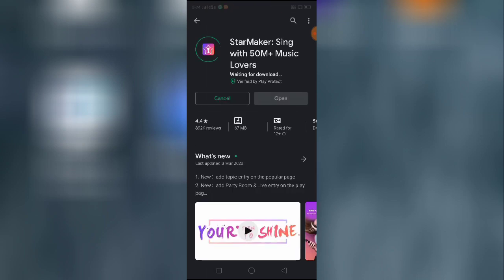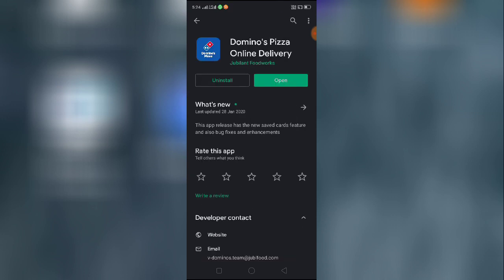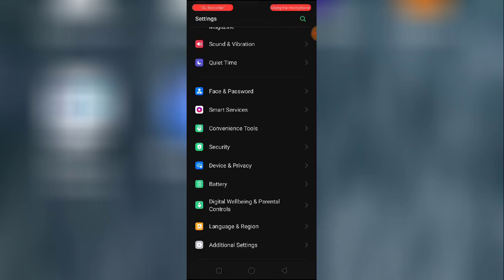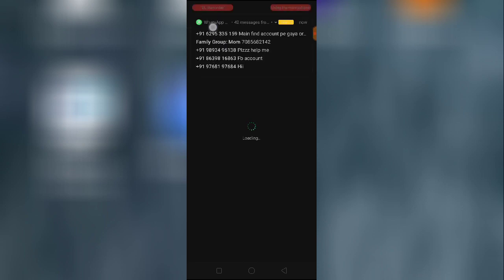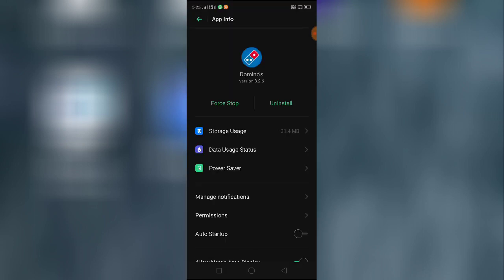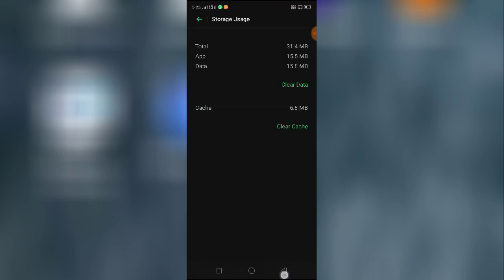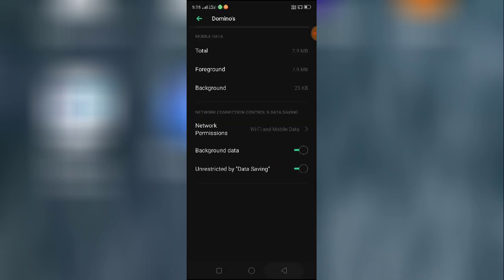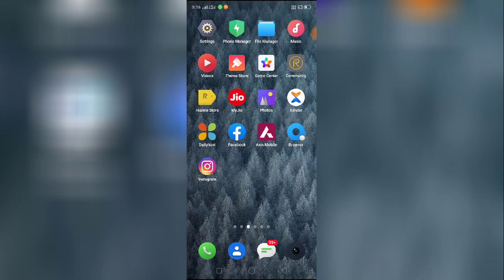Fix Domino's App Not Working, Not Opening, Not Loading Problem Solved 2023